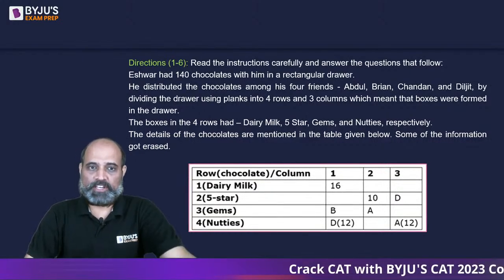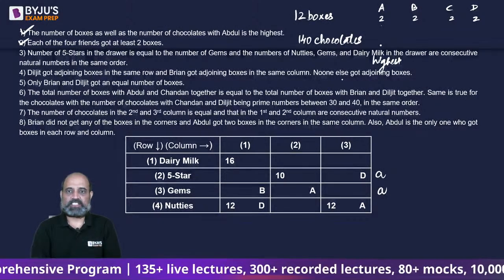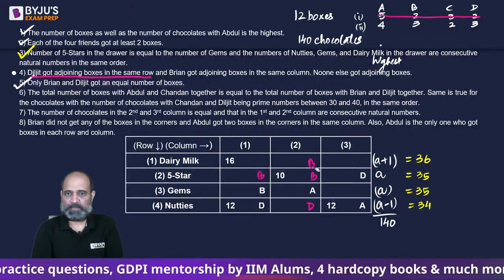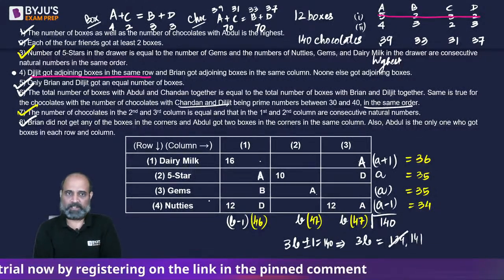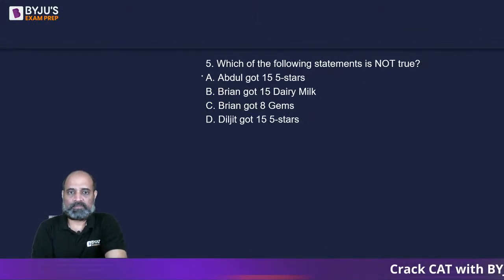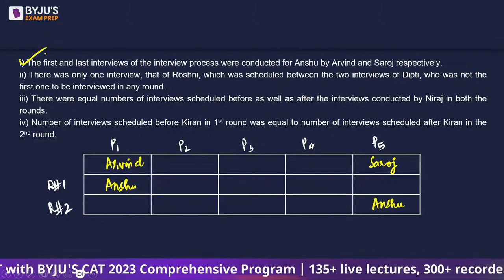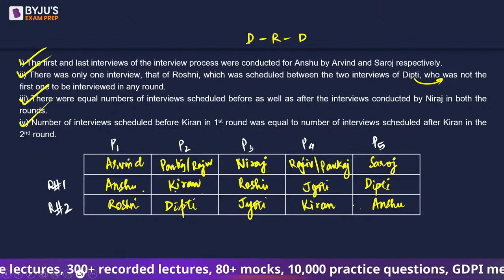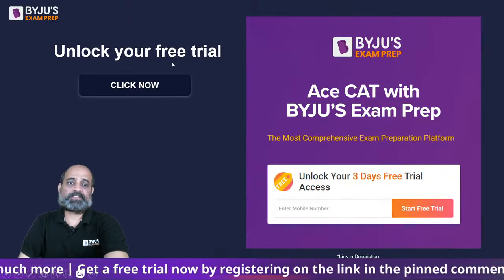CAT 2023 Preparation | CAT 2023 DILR | 500 Most Expected DILR Questions | Part 21 # CAT Exam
👉CAT 2023 Slot 3 Analysis Gear up for CAT 2023 success with our exclusive Data Interpretation and Logical Reasoning (DILR) session!

As CAT aspirants, you know how crucial the DILR section is, comprising approximately 20 questions that can make a significant difference in your overall performance. Mastering these questions gives you a competitive edge over thousands of other aspirants, and that's exactly what our session aims to provide!

Presenting Navin Kumar, an expert from BYJU'S Exam Prep, who will be hosting this session. Navin brings a wealth of experience and expertise, guiding numerous CAT aspirants to success in previous years. He will be providing a set of the most expected CAT DILR questions, allowing you to practice and sharpen your problem-solving abilities.

In this session, Navin Kumar will cover the entire CAT DILR syllabus, ensuring that you are well-prepared for any type of LRDI question that may appear in the CAT exam. Whether it's tables, pie charts, line charts, bar charts, mixed charts, or any other form of data representation, our session is tailored to the CAT 2023 exam pattern, making sure you are well-versed in tackling diverse question formats.

So, if you're ready to gain a competitive edge and boost your CAT 2023 performance, mark your calendars for this unmissable DILR session. Let's ace CAT together! 🚀🎯

👉 FREE - BYJU’S Exam Prep Scholarship Test (BEST) for your CAT Preparation & win upto 90% Scholarship on our Program.